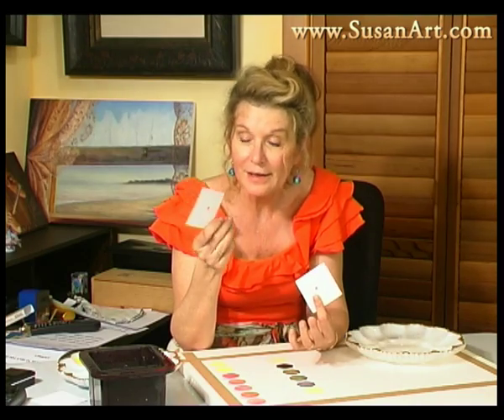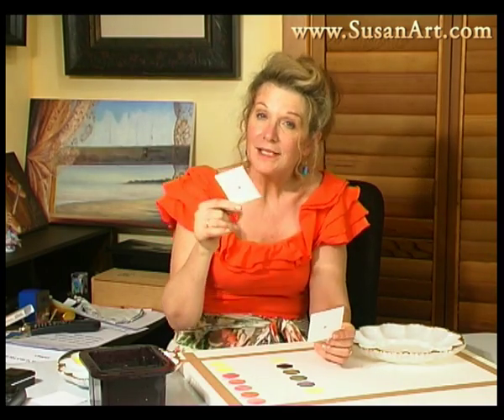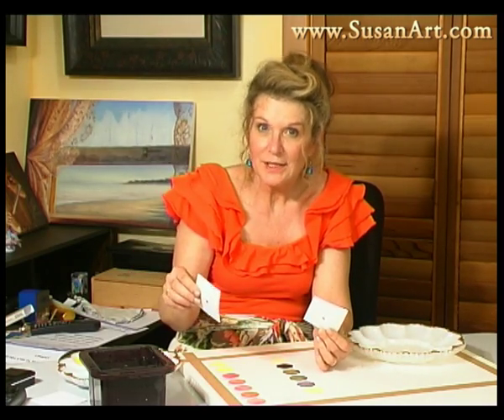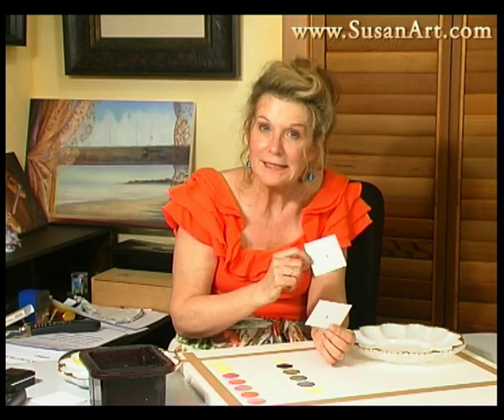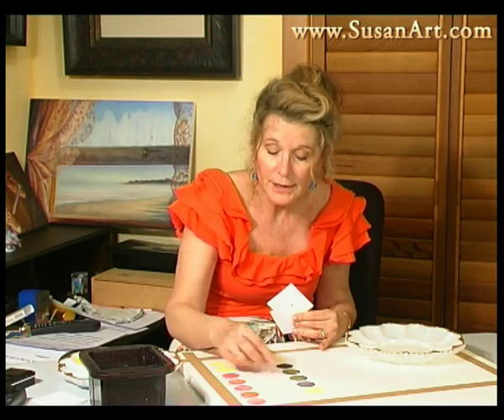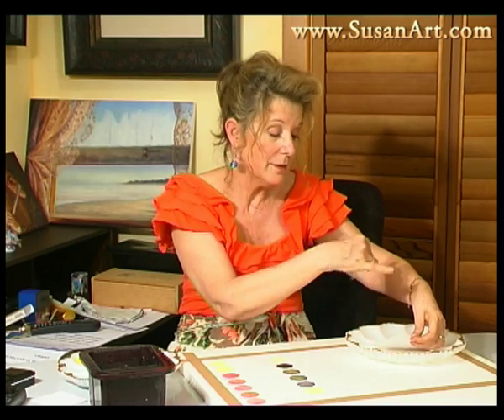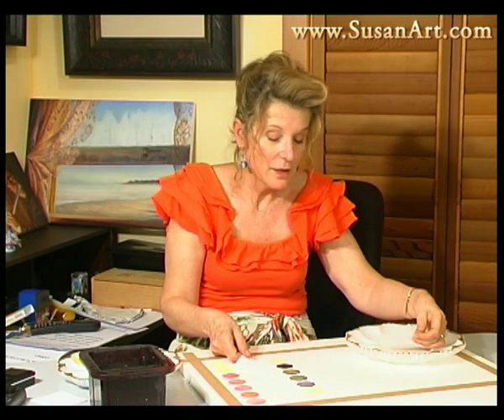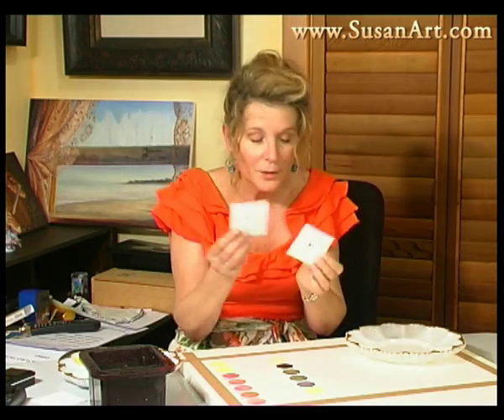Watercolor Tips - Color Isolator - How To Find The Right Color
- Learn this simple, easy technique to help you correctly mix and match colors.
Susan's email newsletters keep you up to date with her upcoming DVD releases, exhibitions, international workshops and so much more. They often also contain invaluable painting hints, tips and insights.